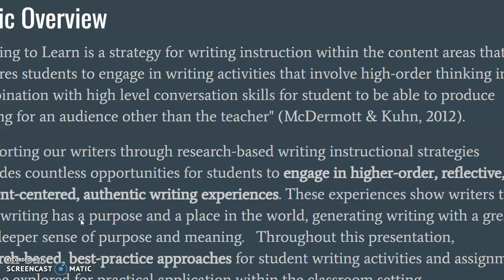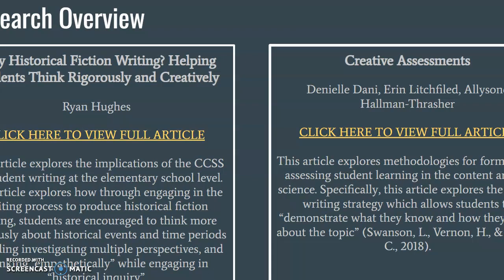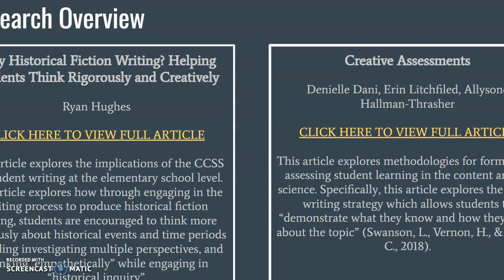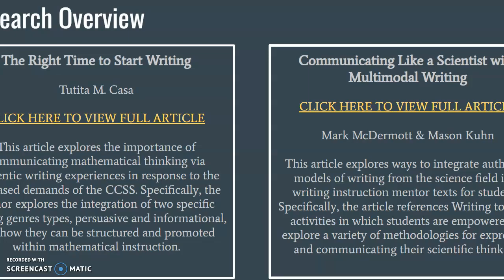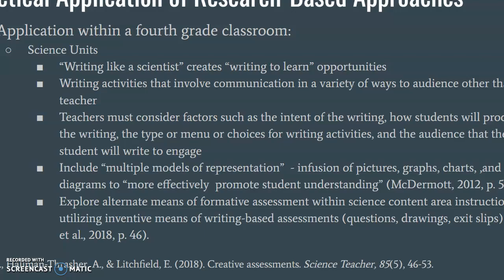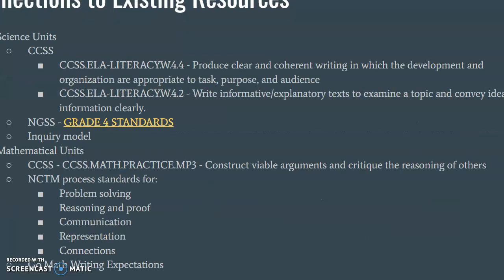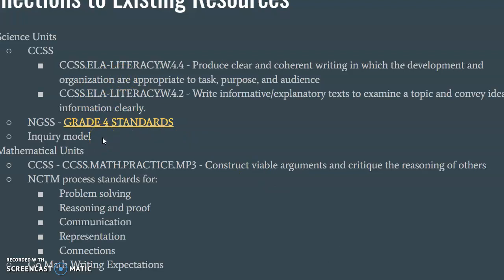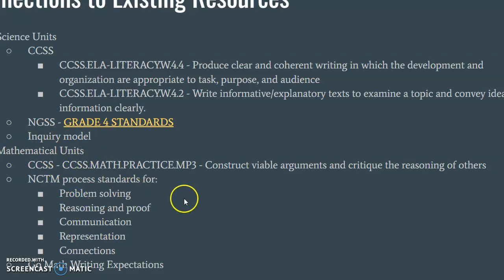The Writing Process - Writing to Learn Part One